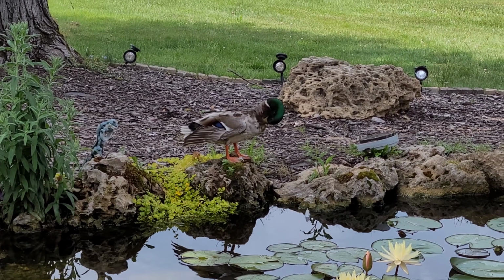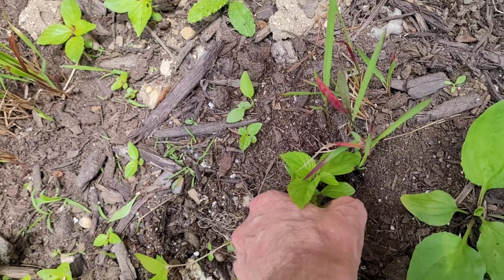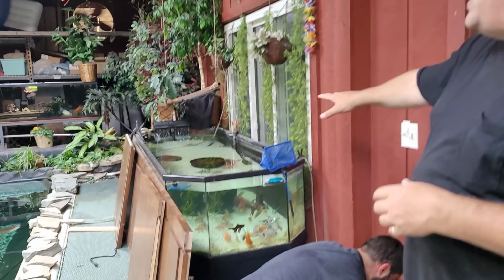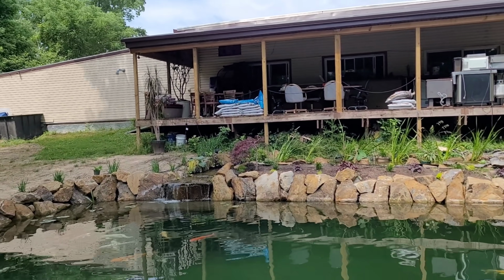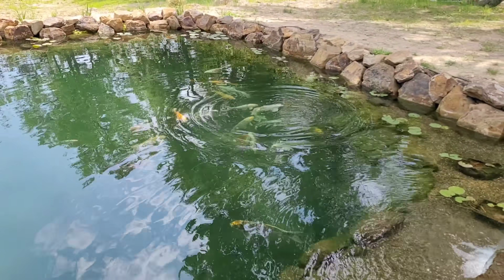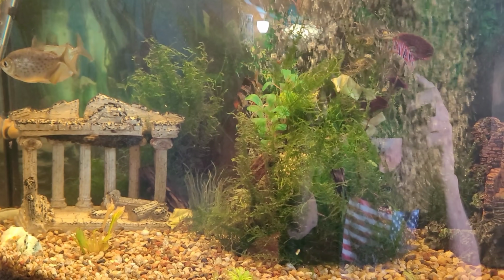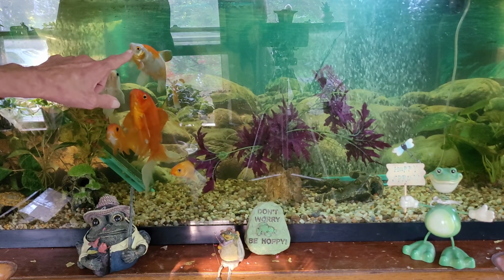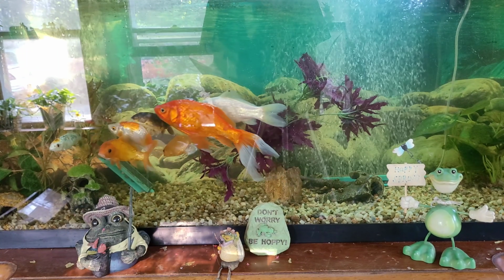450g .580g. 350g tanks all moved. - ohio fish rescue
Move  Fancy Golfish Tank,  check on front and back pond 's updates on OFR